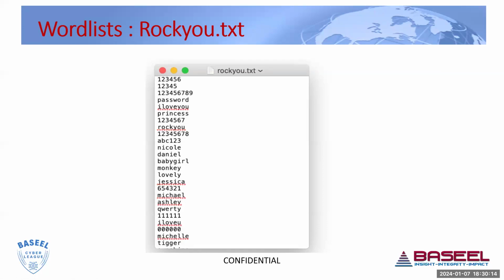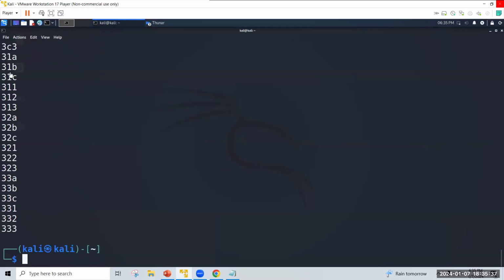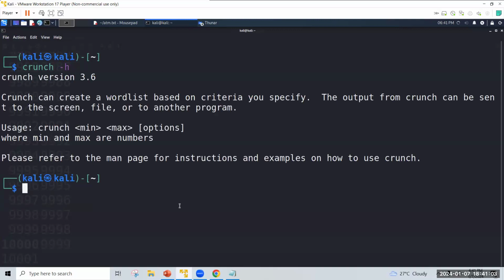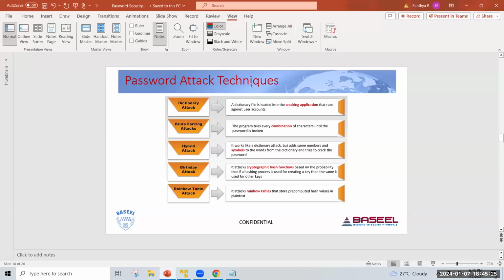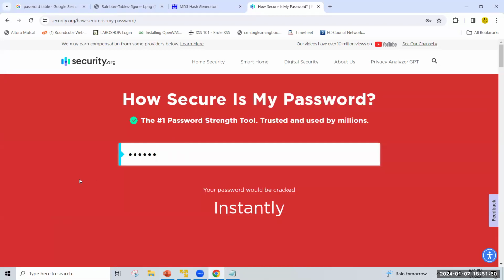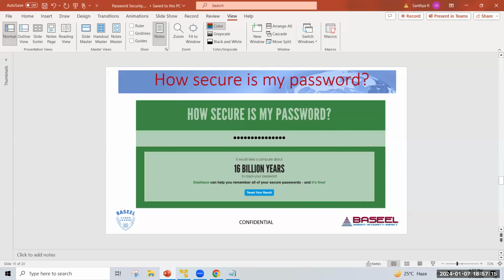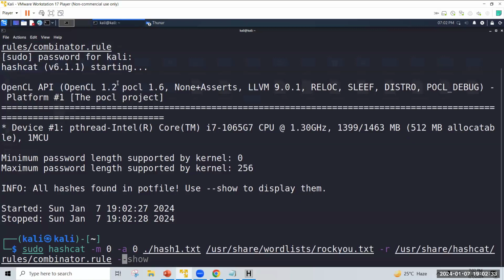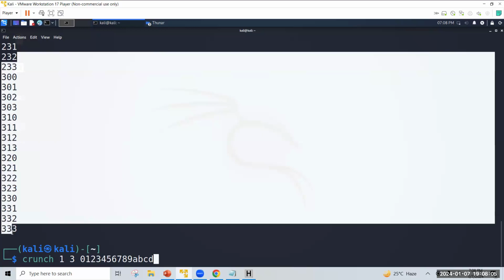Baseel Cyber League Match 2 - Password Security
WELCOME TO BCL
Baseel Cyber League
Join our upcoming cybersecurity webinar to gain valuable insights from leading experts in the field. Discover the latest strategies and best practices for defending against cyber threats, safeguarding your data, and ensuring digital resilience. Learn how to stay one step ahead of emerging threats and empower yourself with the knowledge needed to secure your digital world. Don't miss this opportunity to enhance your cybersecurity skills and network with industry professionals. Register now and take a proactive step towards a more secure online presence.